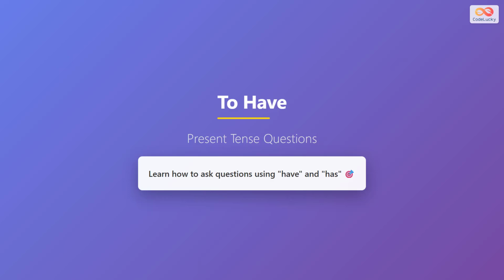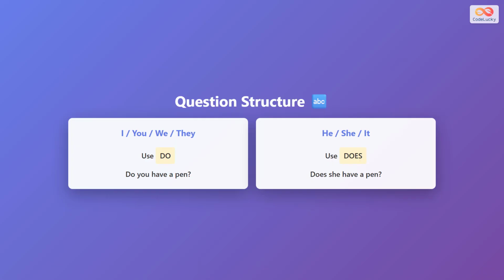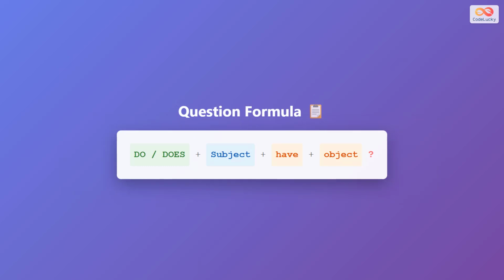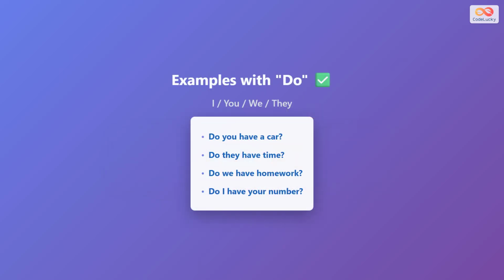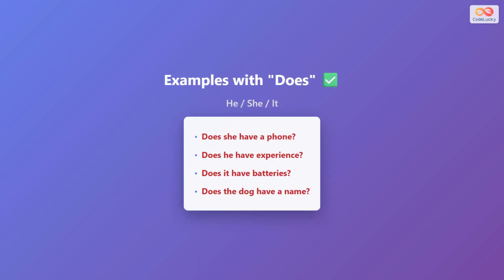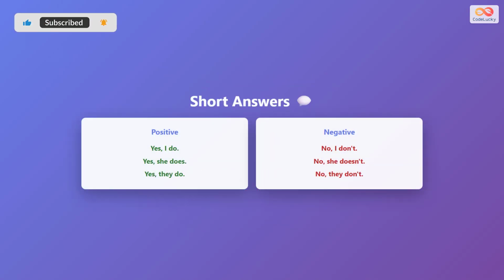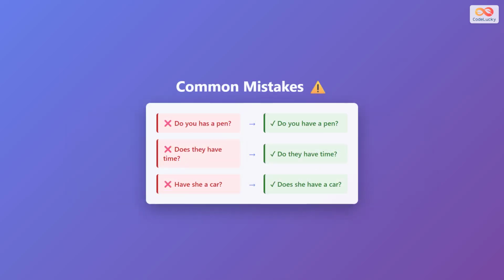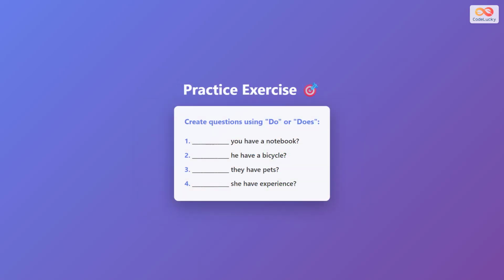To Have Questions in English - Do vs Does | English Grammar Lesson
Learn how to ask questions using 'to have' in English! 📚

In this English grammar lesson, we break down the present tense question forms with 'do' and 'does'. Perfect for beginners learning English from scratch!

✅ What you'll learn:
• Question structure with 'do' and 'does'
• When to use 'do' vs 'does'
• Real-life examples
• Common mistakes to avoid
• Short answer forms
• Practice exercises

🎯 This lesson covers:
- Do you have...? (I, you, we, they)
- Does she/he/it have...?
- Positive and negative short answers
- Practical examples for everyday conversations

Perfect for English learners, ESL students, and anyone wanting to master basic English grammar questions. Master this essential grammar concept and improve your English communication skills today!

Chapters:
00:00 - To Have - Present Tense Questions
00:13 - Question Structure - Do/Does
00:29 - Question Formula
00:45 - Examples with Do
00:56 - Examples with Does
01:10 - Short Answers
01:27 - Common Mistakes
01:44 - Practice Exercise
02:06 - Outro